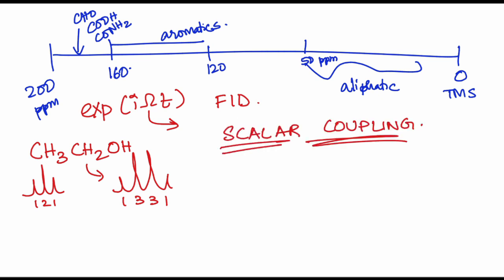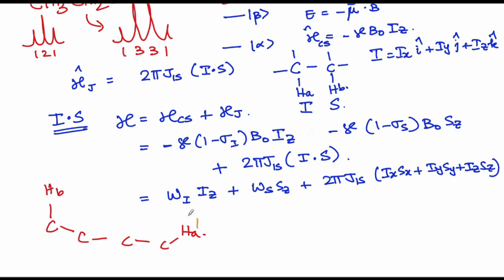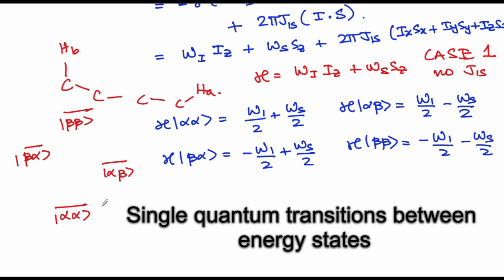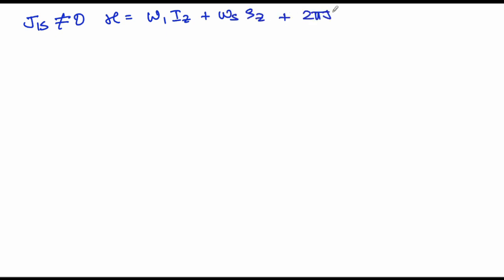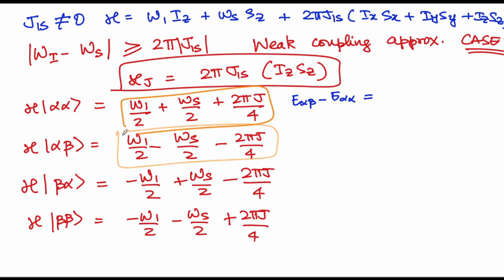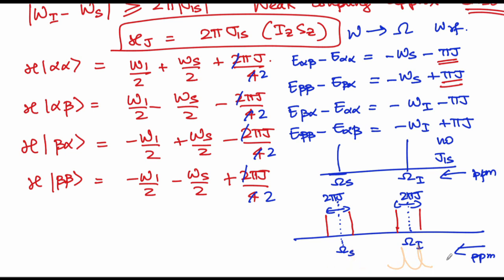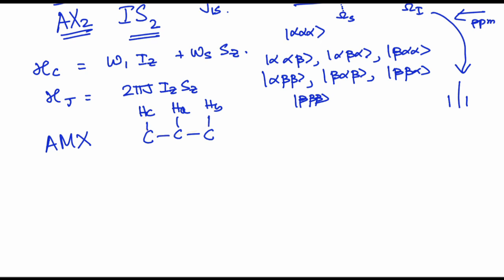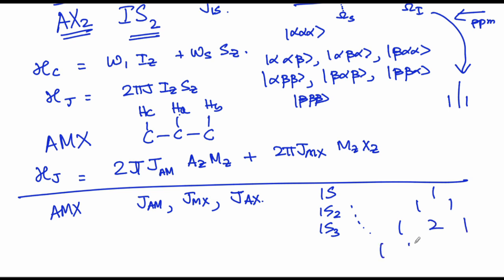Fundamentals of Solution-state NMR Spectroscopy | Week 3 | Scalar Coupling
This lecture deals with scalar coupling fine-structure splitting that appears for each observed resonance in NMR spectroscopy. The energy level diagram for AX/IS spin-system is carried out, with cues provided for AX2 and AMX systems.